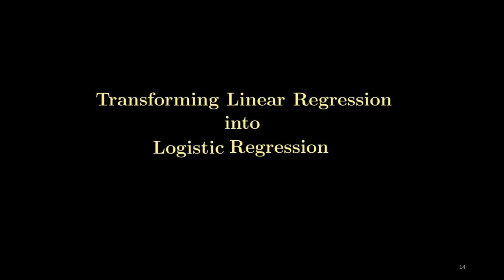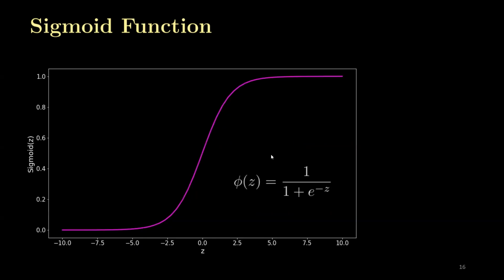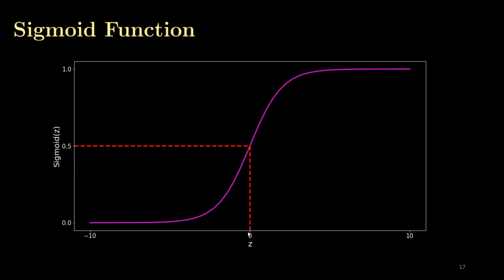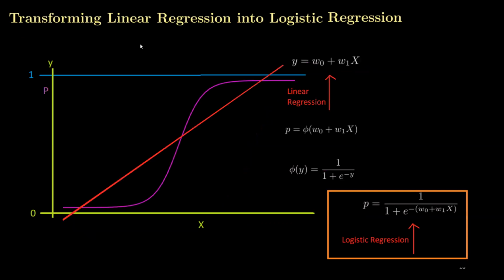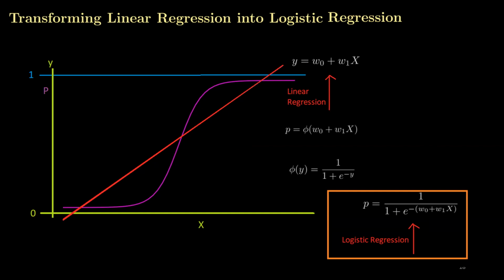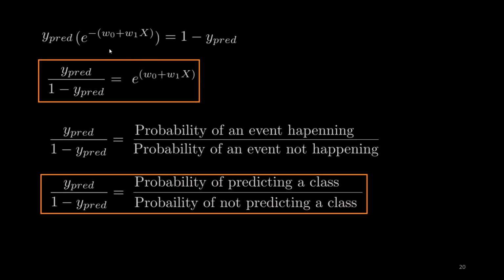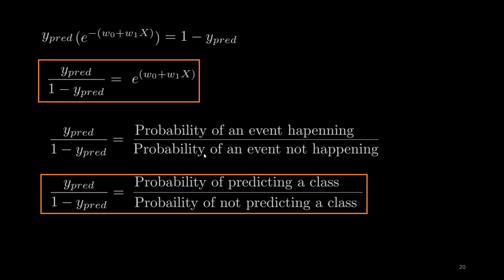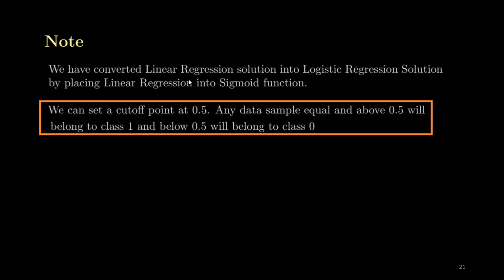Lecture 46: Machine Learning: Logistic Regression: Transforming Regression into Logistic Regression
In this video, we explore how to transform a regression problem into a Logistic Regression problem, focusing on the key differences and when to use Logistic Regression for classification tasks. We’ll explain the concept of logistic function (sigmoid function) and how it converts continuous regression outputs into probabilities that can be used for binary classification.